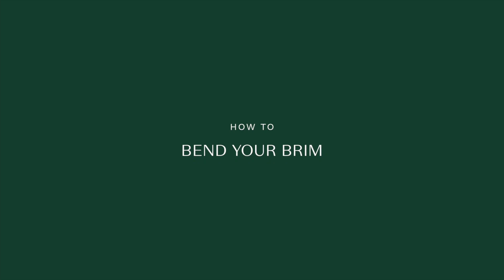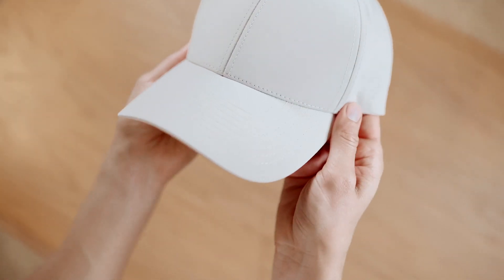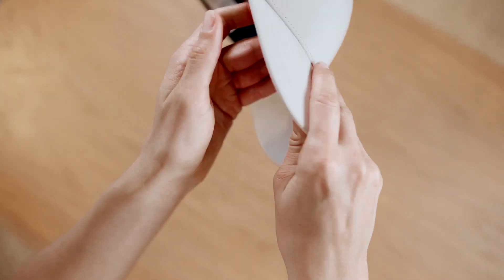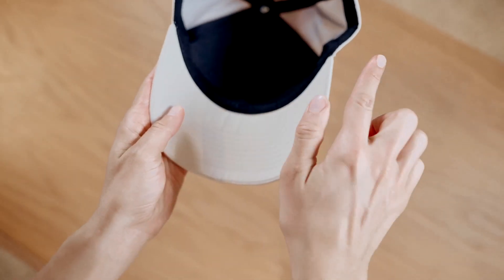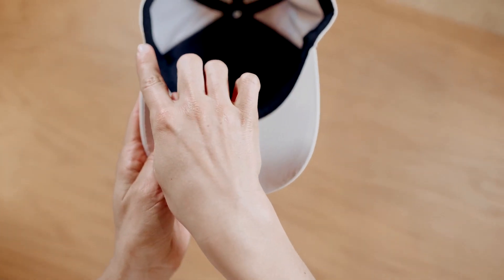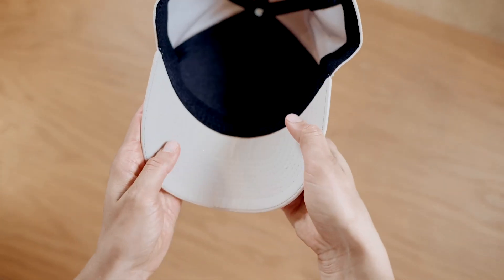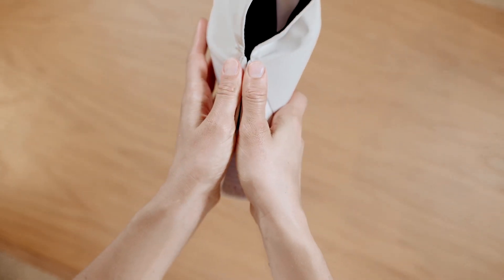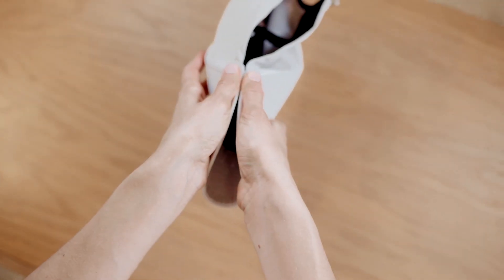Guidance | How to Bend Your Brim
To style your Varsity Headwear cap, you can bend the cap's brim to suit your personal preference.